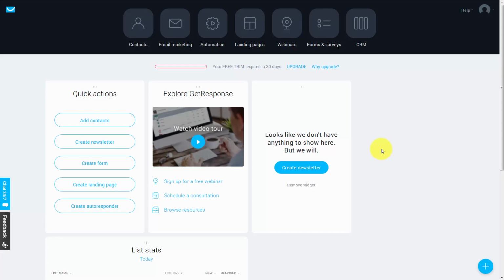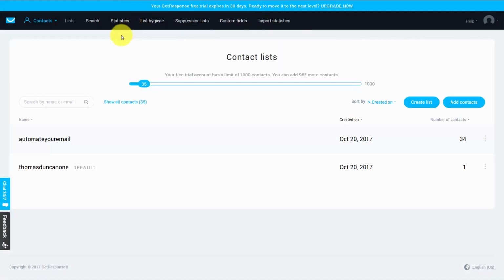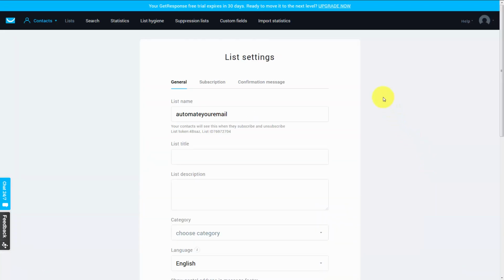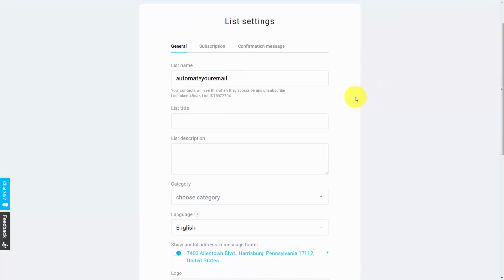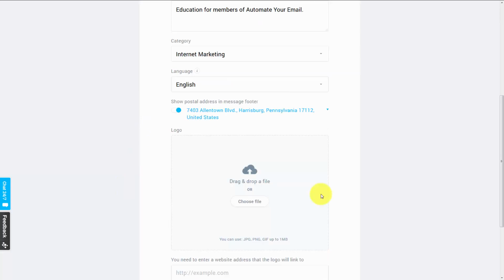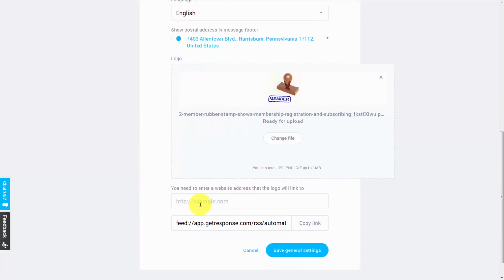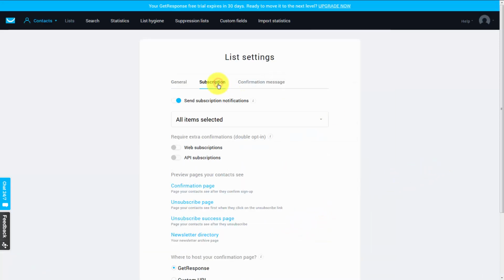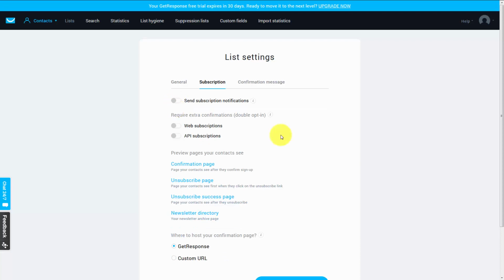How to Create Campaign Settings With Get Response